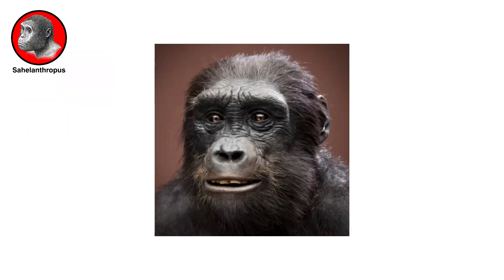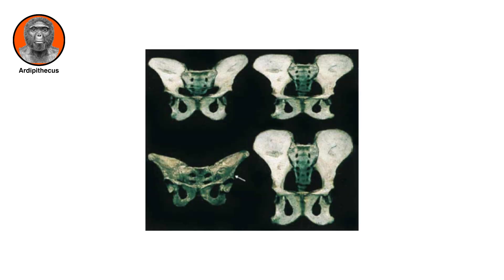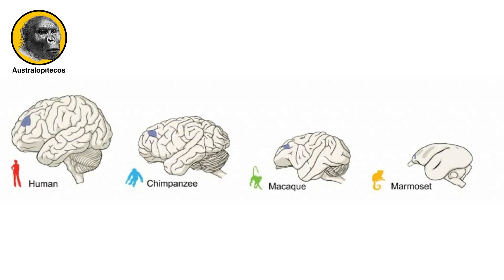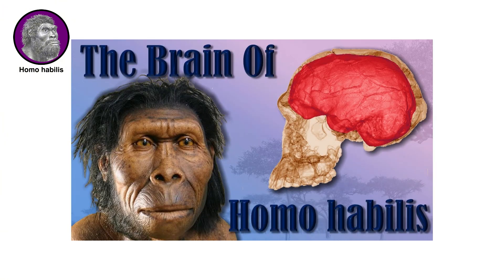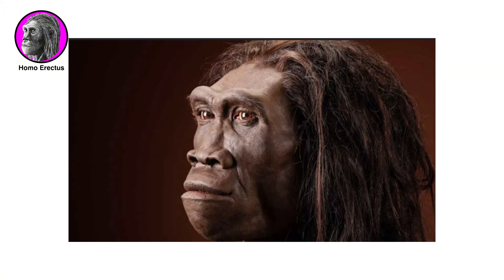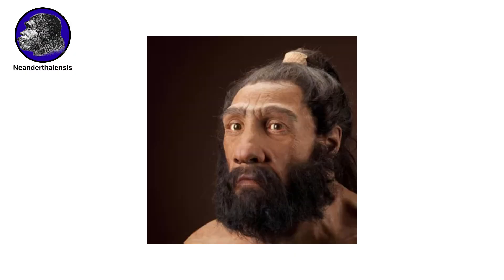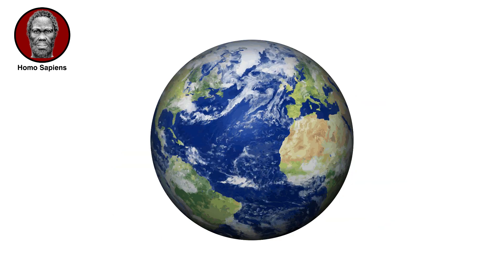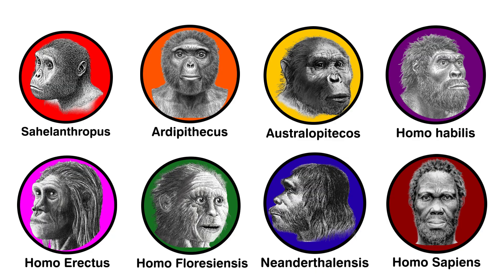Every Human Species Explained in 6 Minutes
TIMESTAMPS
0:00 Sahelanthropus
0:41 Ardipithecus
1:26 Australopithecus
2:32 Homo Habilis
3:10 Homo Erectus
3:58 Homo Floresiensis
4:44 Homo Neanderthalensis
5:42 Homo Sapiens